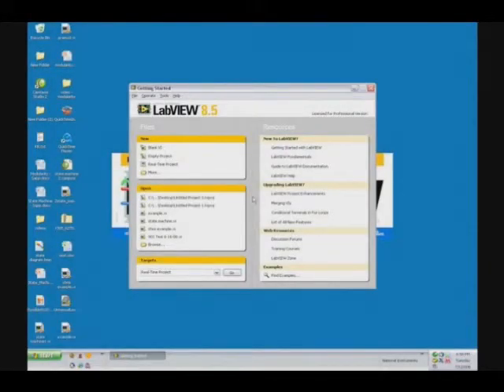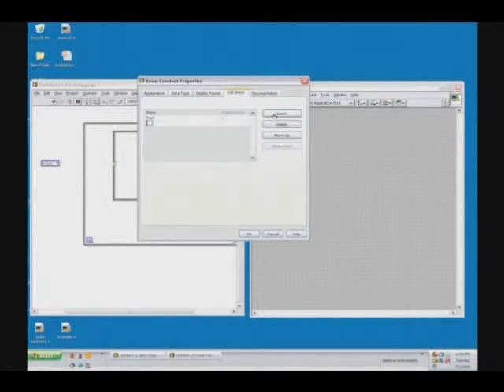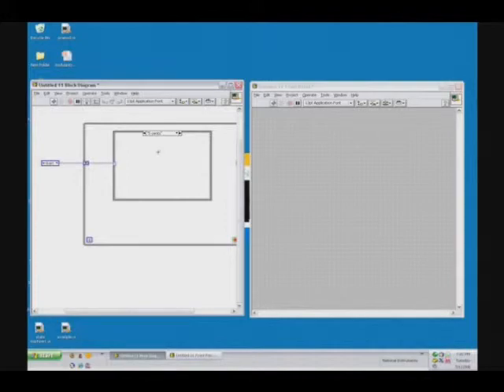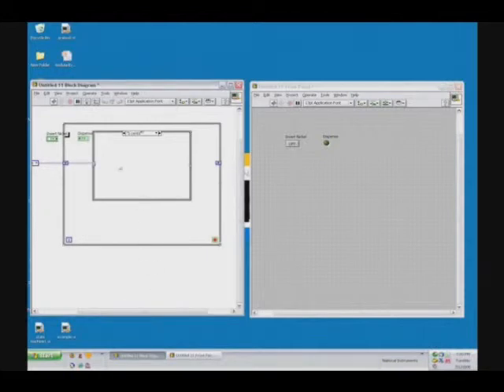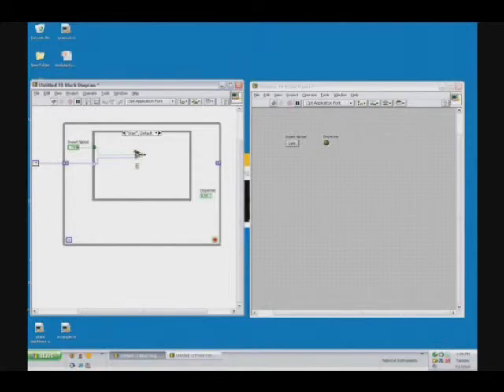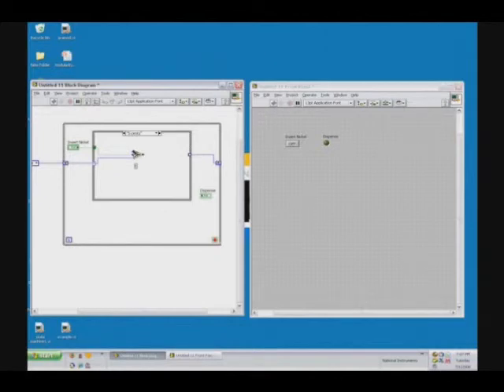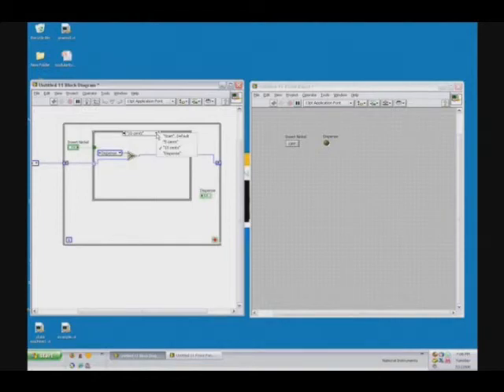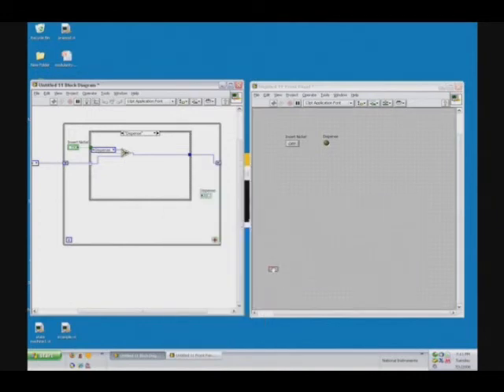Module 7: State Machines (Part 2)